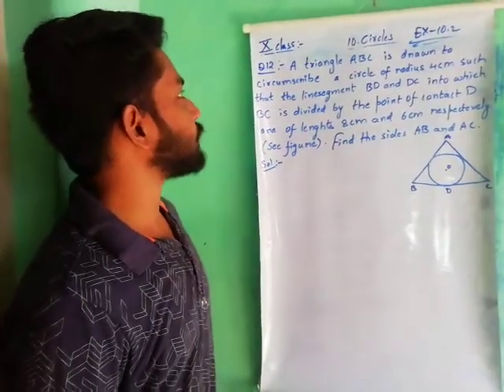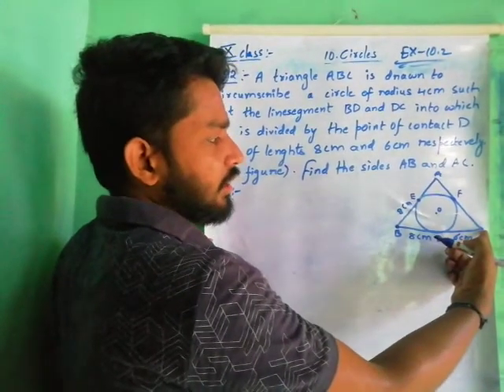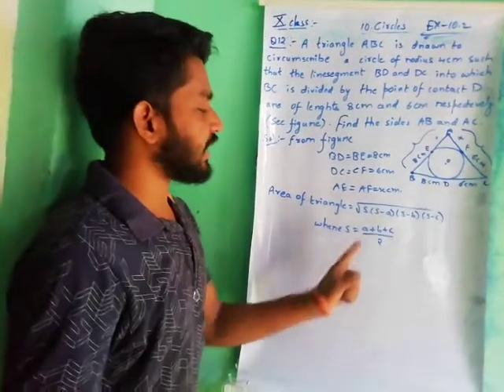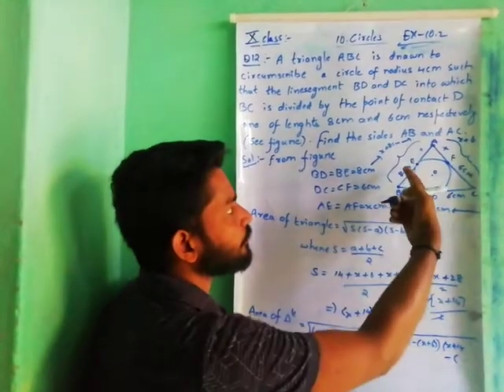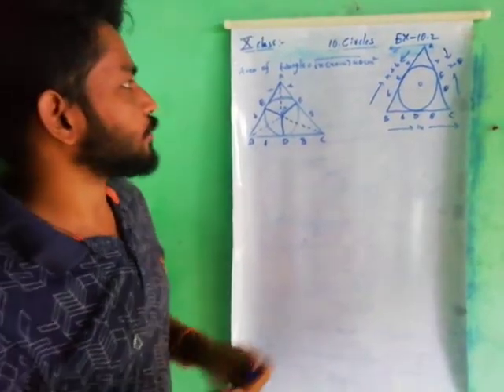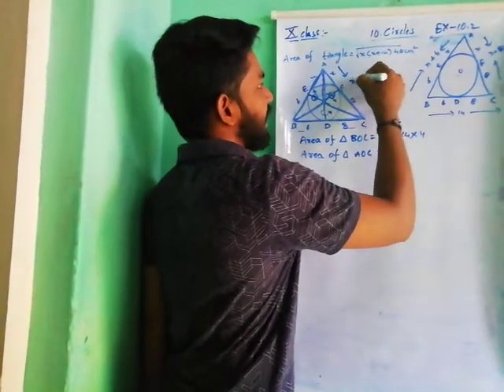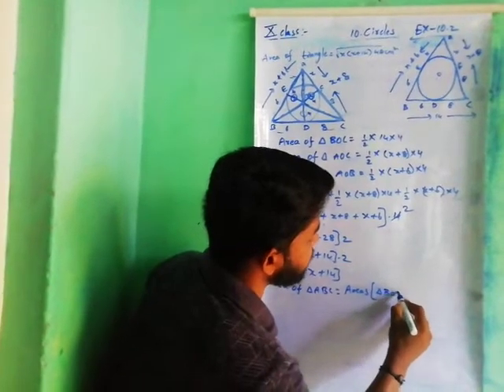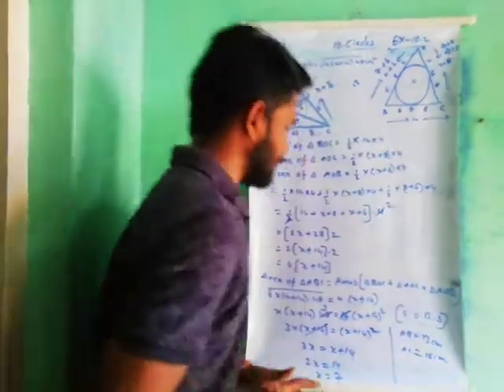10th class, chapter 10, circles